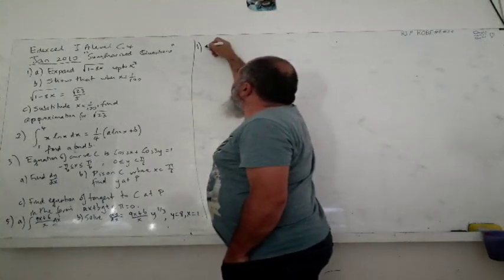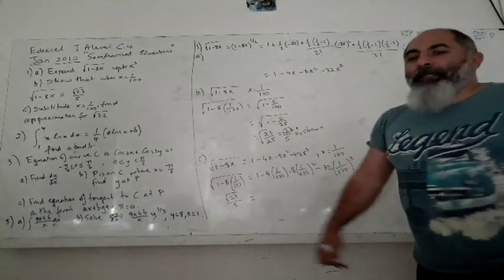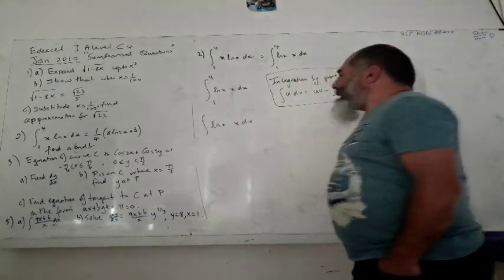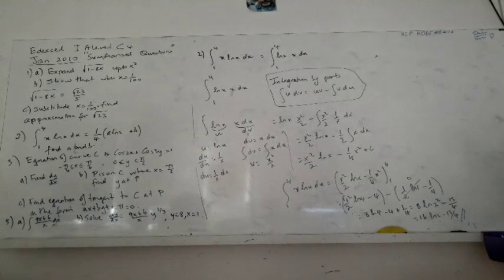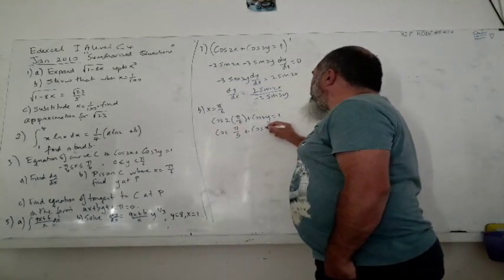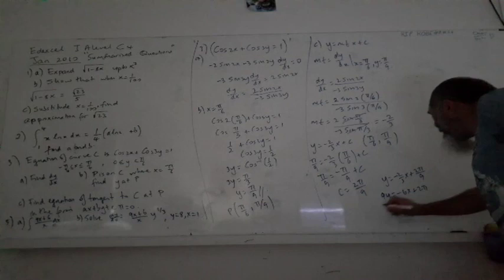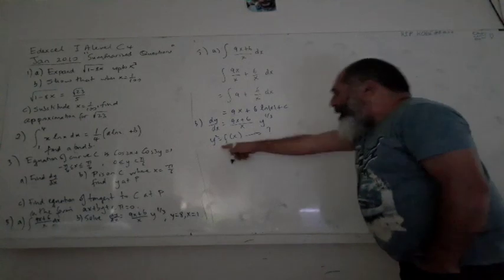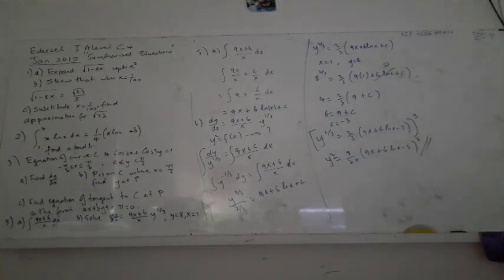Edexcel International A Level C4 January 2010 Summarised Q. Part1